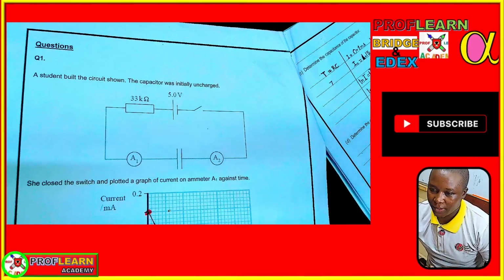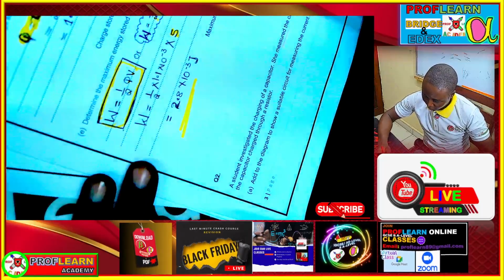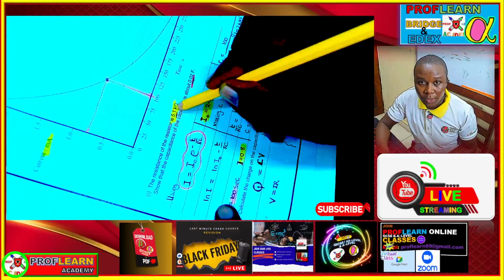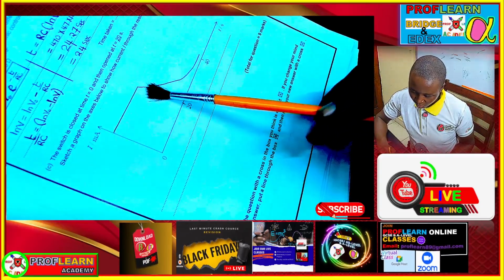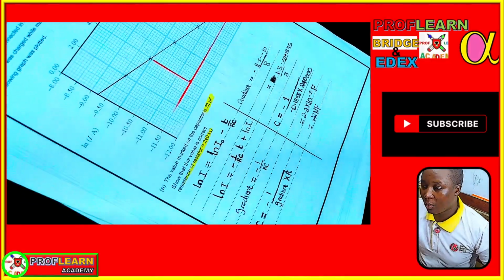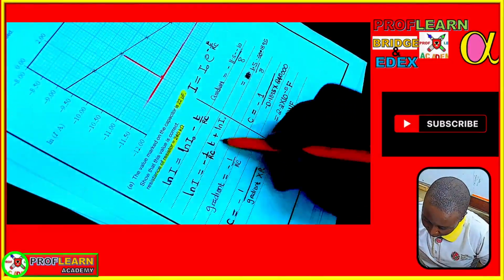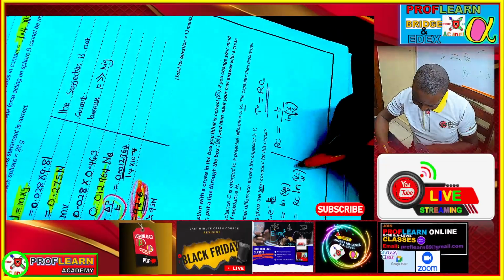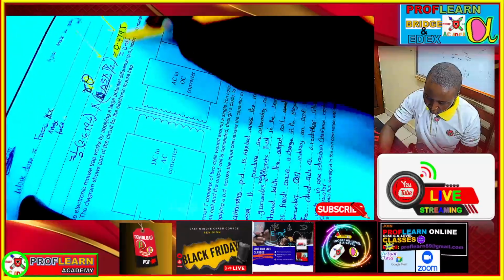EXAM HACK IAL PHYSICS ELECTRIC FIELDS AND CAPACITANCE